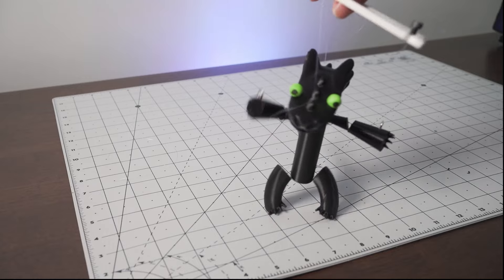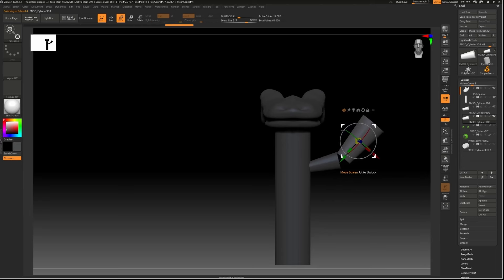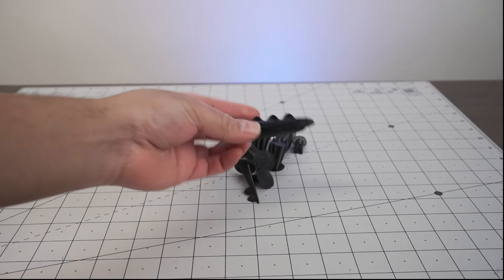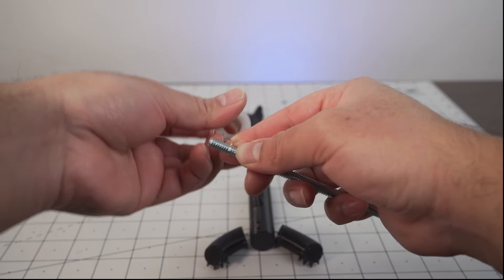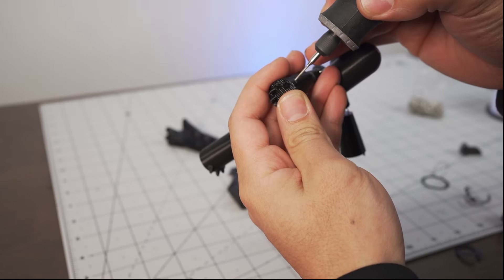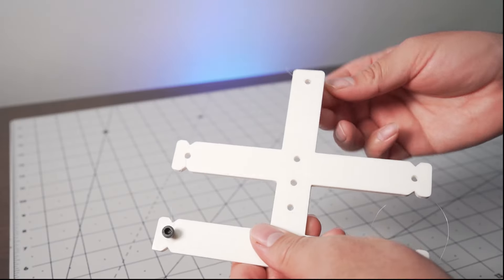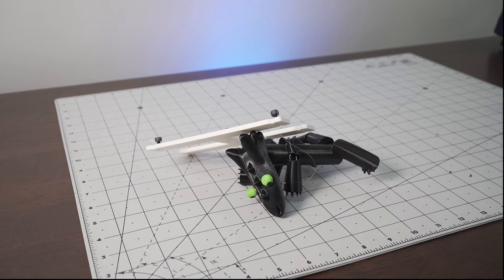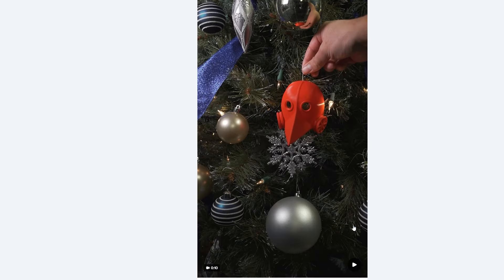Toothless Dancing 3d printed Puppet!? Meme in real life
Bring the internet's favorite dragon dance to life with this hilarious 3D-printed puppet of the Toothless Dancing Meme!

In this video, you'll see how to:

Transform a flat meme into a posable puppet, Assemble your dancing dragon: Learn how to put Toothless together, with tips on attaching the limbs.

This video is great for anyone who is a.

Puppet enthusiasts, 3D printing hobbyists: Put your skills to the test with this fun and challenging project. And anyone who loves to laugh: Who can resist Toothless's goofy dance moves?